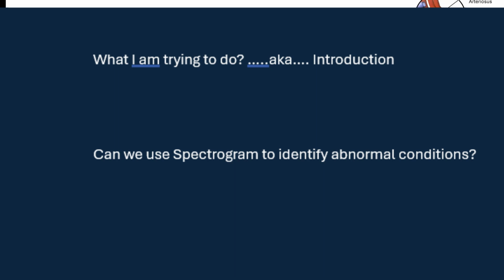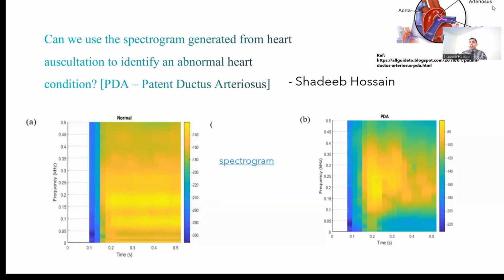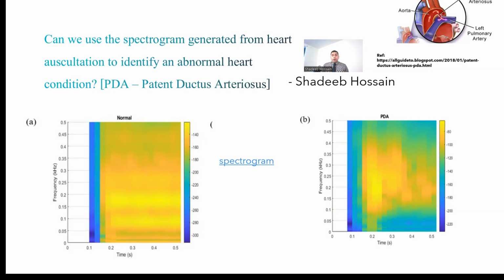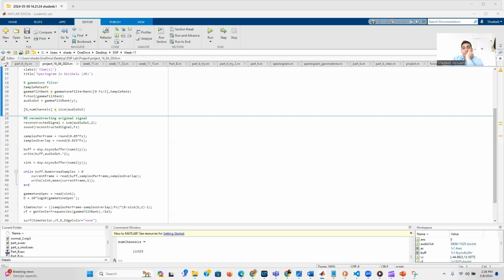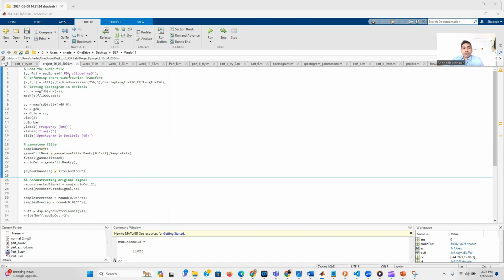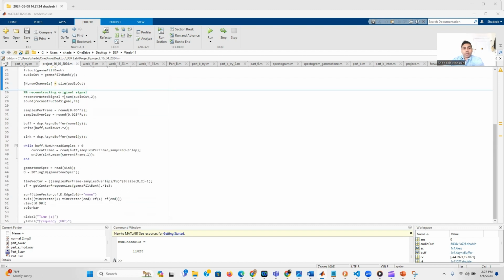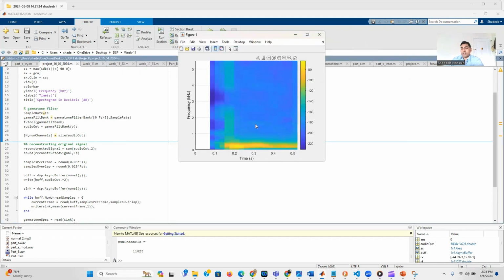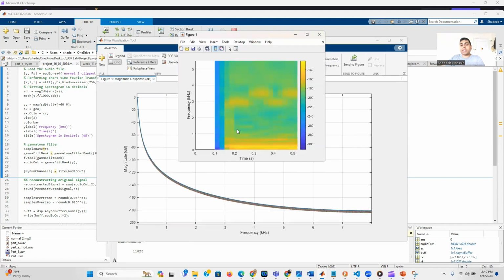Can we use spectrogram from auscultation audio to identify abnormal heart condition?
A spectrogram is a visual representation of the spectrum of frequencies of a signal as it varies with time.
Quantitative analysis of an auscultation signal can aid physicians to identify abnormal heart condition.
This project aims at using the auscultation signal from a normal patient( with no heart conditions) and compares with a PDA (Patent Ductus Arteriosus) patient.

There is a difference in their respective spectrogram and can be used by physicians to accurately diagnose any heart condition.